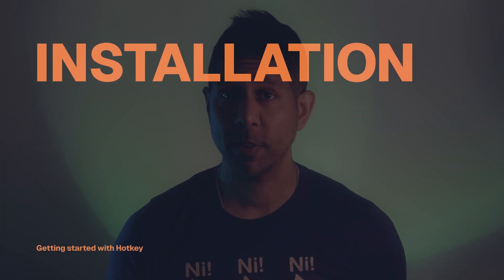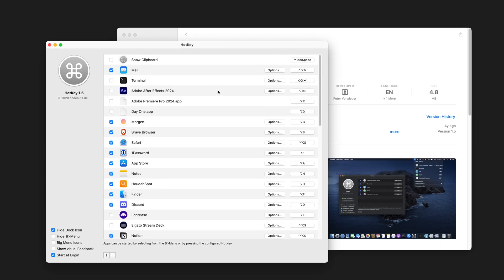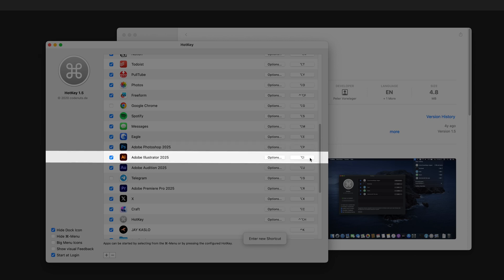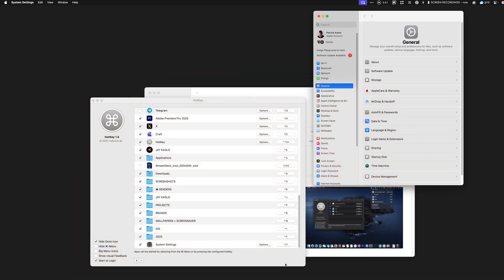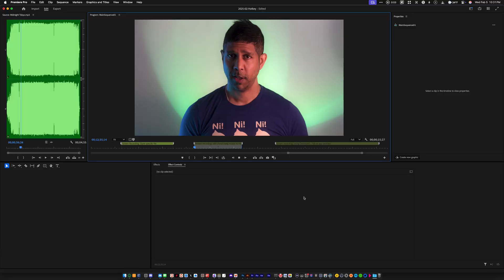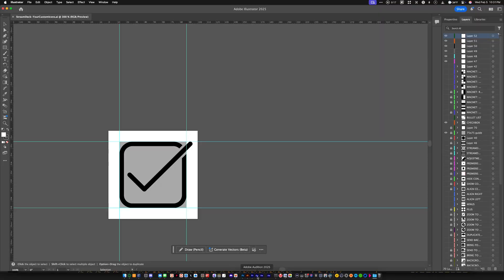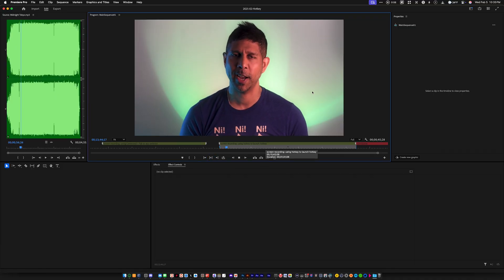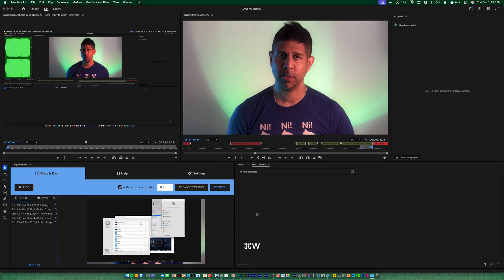Hotkey 🔥 The Best Free Mac App to Ever Exist?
With Hotkey you can quickly assign keyboard shortcuts to open any app, folder, or file on your Mac. Super easy to change them on the fly too!

My gear, etc.

Elgato Stream Deck XL
Elgato Teleprompter
Elgato Green Screen

Sony A7C camera
Rode Procaster Microphone
InnoGear Desktop Microphone stand
XLR Microphone Cable
MountDog Softbox Lighting Kit

Samsung T9 SSD
Samsung T7 SSD

Anker MagGo MagSafe-Compatible iPhone Charger/Stand
Logitech G Pro Wireless Gaming Mouse
Dell UltraSharp U2723QE 27" 4K UHD WLED LCD Monitor
Kensington iPad Docking Station - StudioDock for 12.9" iPad Pro
Kanto YU6MW Speakers

Funko Pop Vinyl Toy (Barney)
Funko Pop Vinyl Toy (Duff Man)
Funko Pop Vinyl Toy (Monty Burns)
Funko Pop Vinyl Toy (Moe)
Funko Pop Vinyl Toy (Abe Simpson)

Try out Setapp -- a huge collection of amazing apps for your Mac (and iOS devices)!

Join the MASSIVE CREATIVITY Substack for more tutorials and original content all about creativity & productivity

Follow on social media for daily inspo, tips & tricks, resources, & more…

Need copyright-free music for your own YouTube videos or film projects? Artlist is an amazing resource!

Timecodes

0:00 Intro
1:37 Installation
1:58 Setup
6:45 Customization
9:59 Bonus Features
12:36 Hotkey: This is the way.
14:45 Conclusion